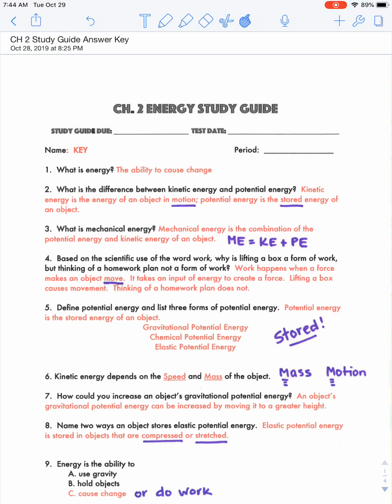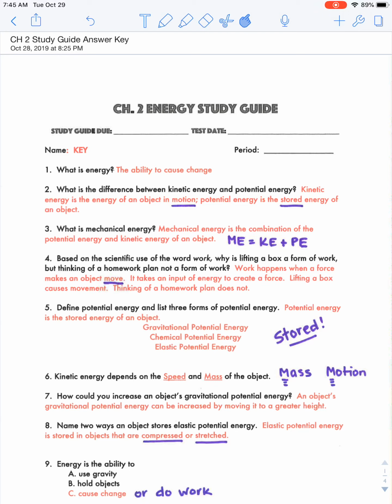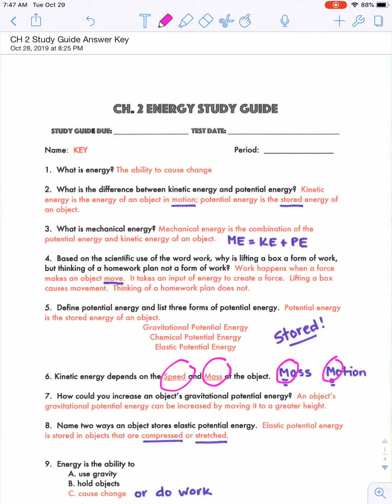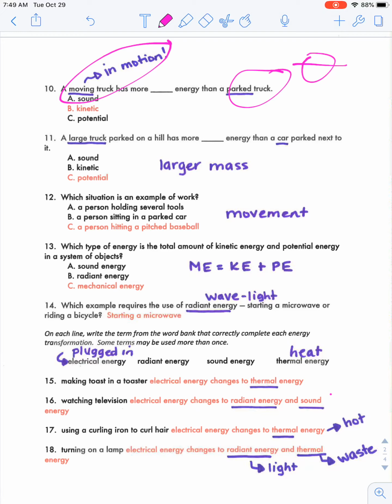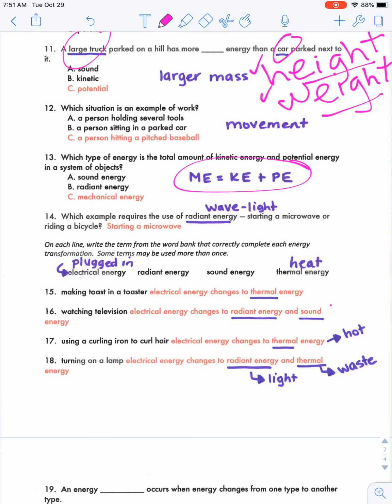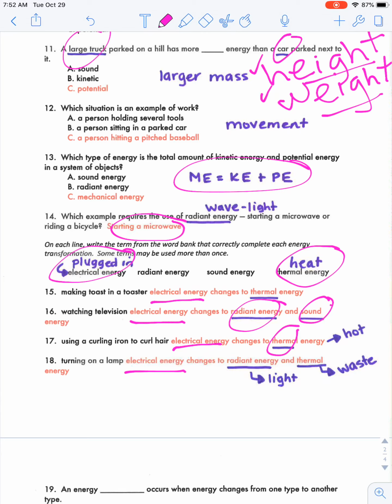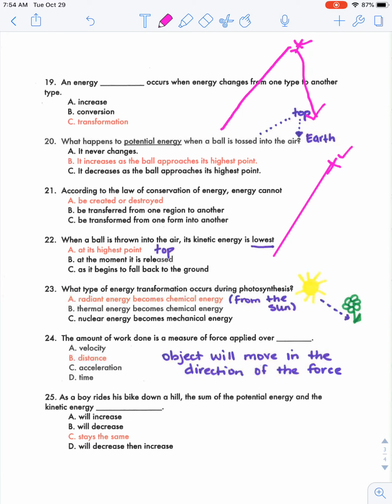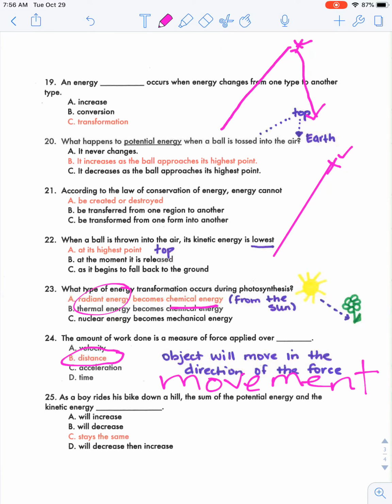CH 2 Study Guide Part 1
Chapter 2 Study Guide Review